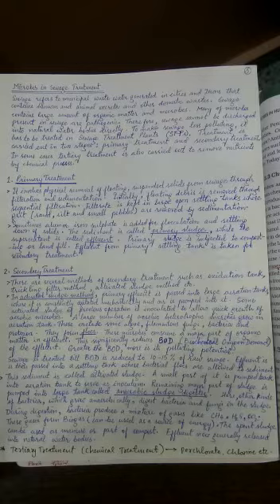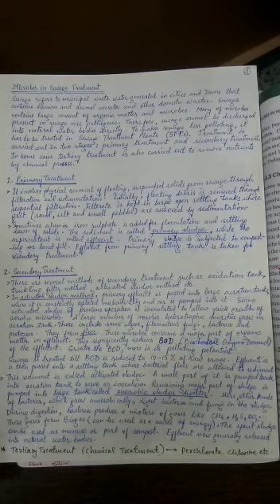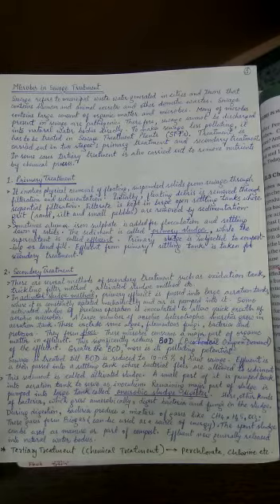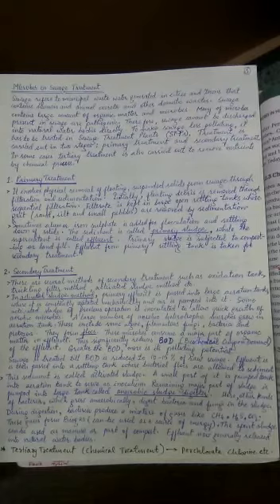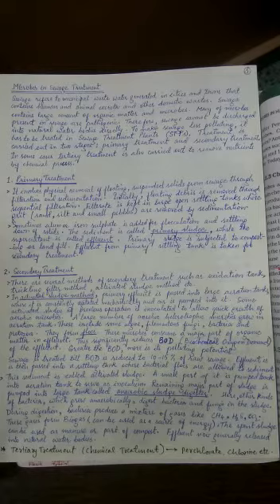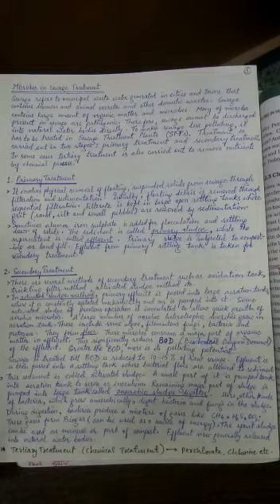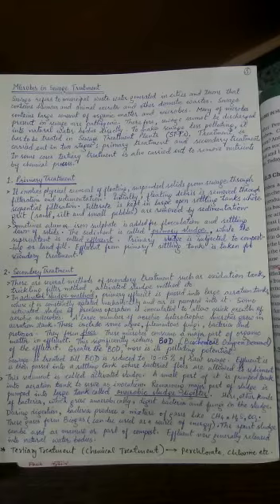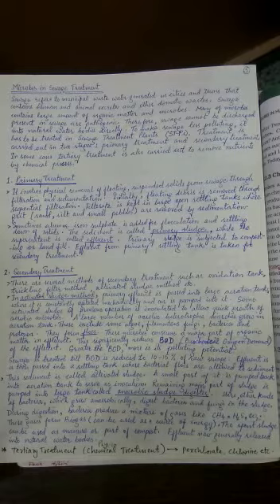Class XII Biology Ch 10 Sewage treatment plant and its working By Neeraj Sir Part 4